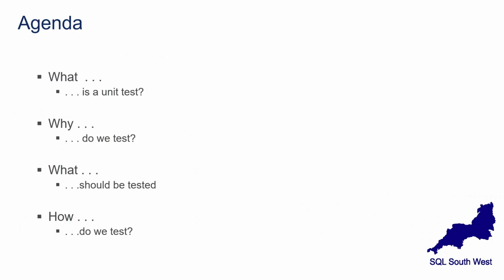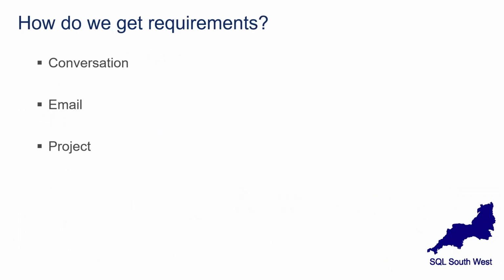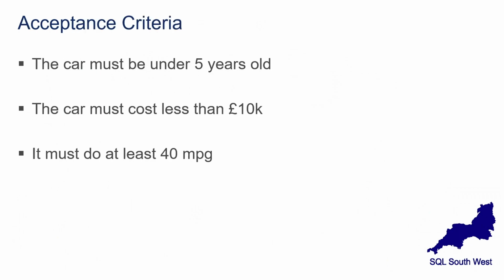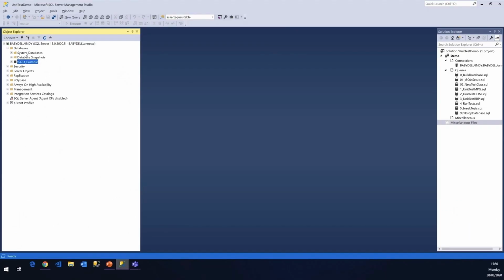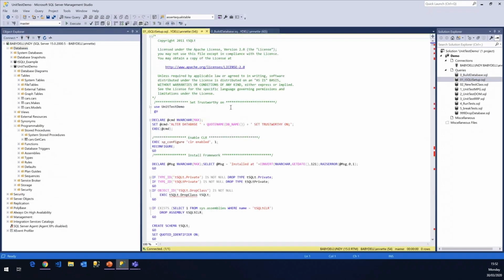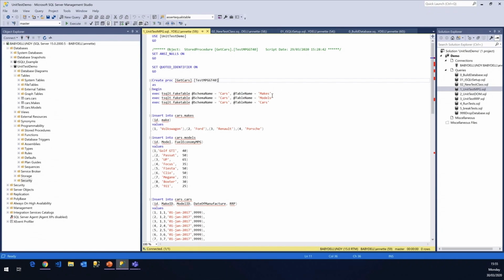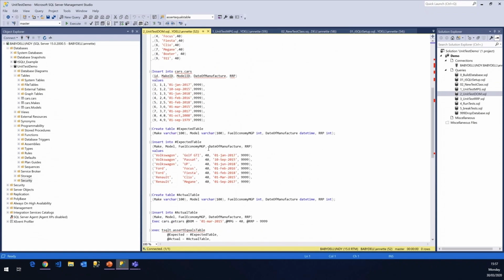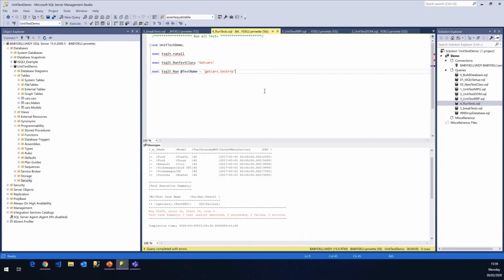The what, Why and How of Unit Testing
We all write SQL scripts but how do we know that what we write is returning the correct results?  In this session, I will explain the importance of unit testing your code, what to test for and most importantly what free tools you can use to make this easy.  By the end of this session, you will be equipped with the information you need to go and implement unit testing on your code so that you can confidently carry out stress-free system releases.

Speaker: Annette Allen